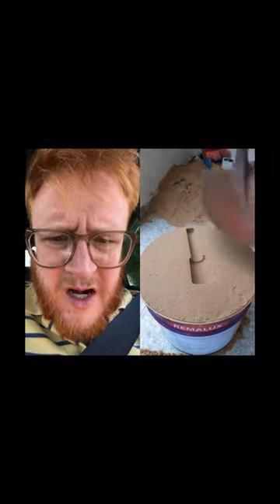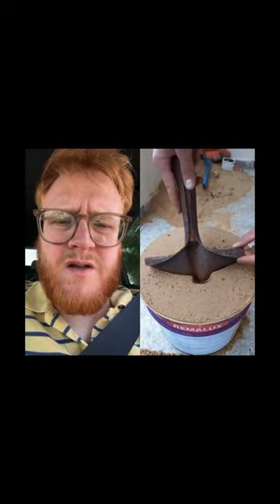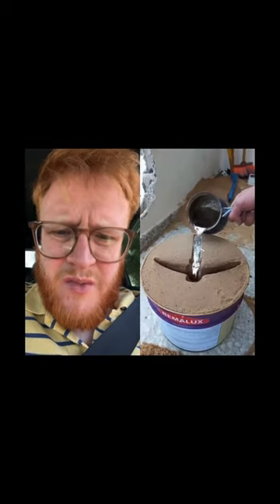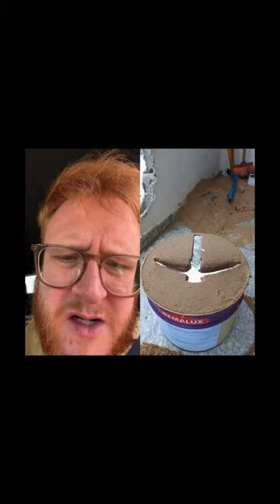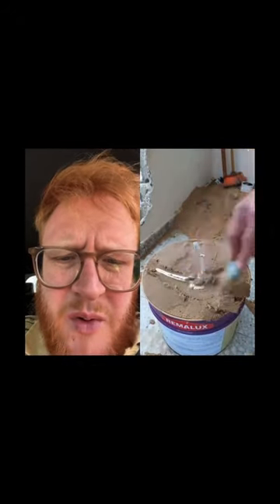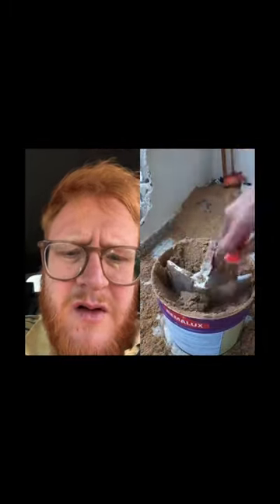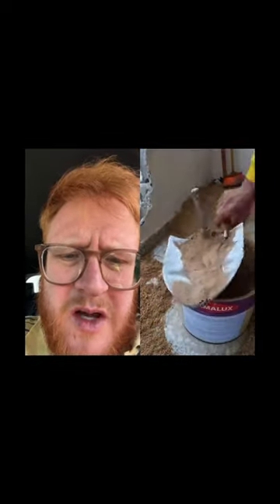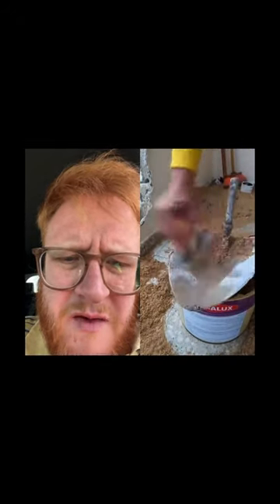Make a shovel with a shovel…perfect